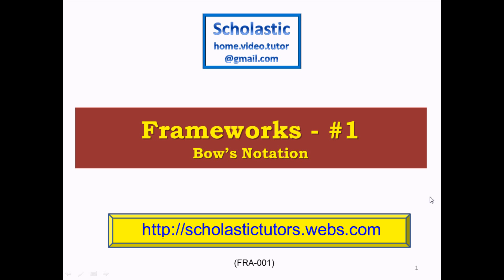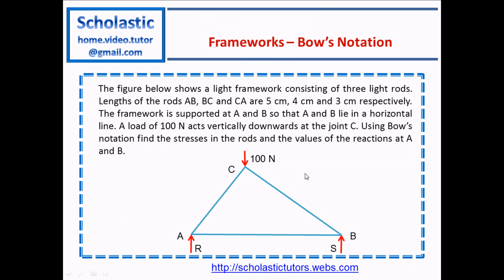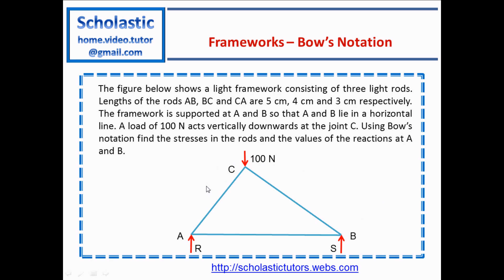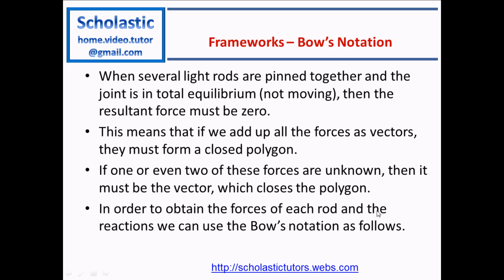Frameworks #1 - Bow's Notation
A light framework consists of three light rods AB, BC and CA. Lengths of the rods AB, BC and CA are 5 cm, 4 cm and 3 cm respectively. The framework is supported at A and B so that A and B lie in a horizontal line. A load of 100 N acts vertically downwards at the joint C. Using Bow's notation find the stresses in the rods and the values of the reactions at A and B.